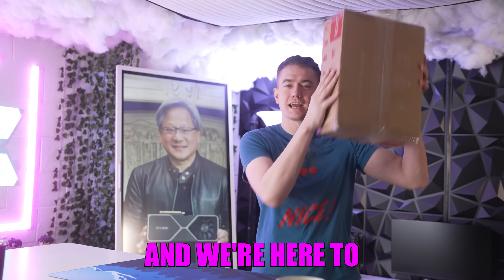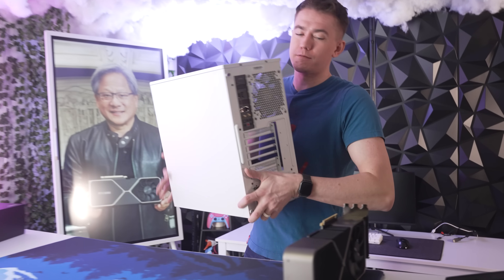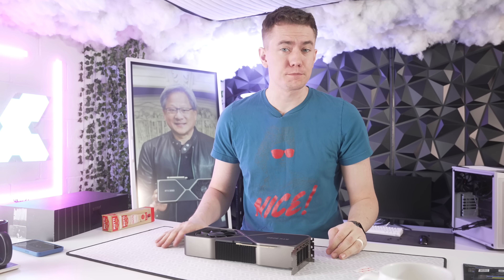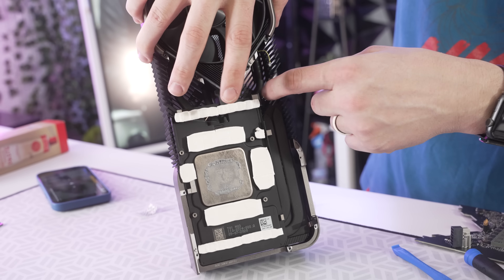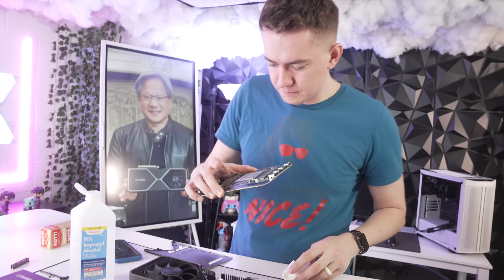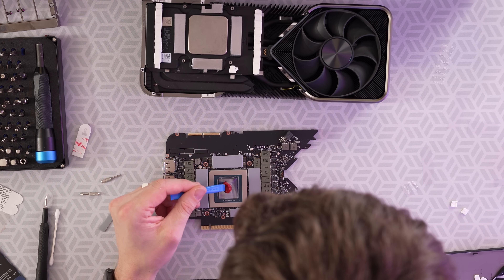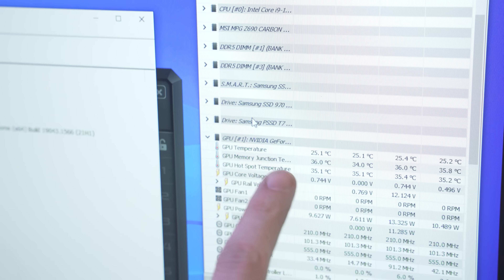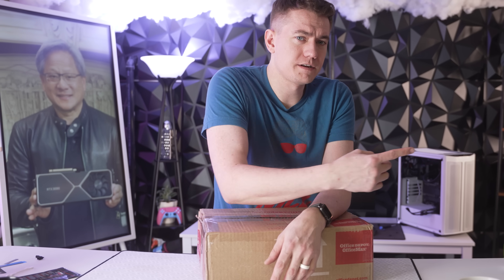Replacing RTX 3090 Thermal Pads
Gelid Exreme
Gelid Ultimate

Timestamps!
0:00 - What's Wrong
0:29 - Sponsor
1:29 - The 3090 Is Dangerous
2:35 - Disassembling the 3090
4:20 - Cleaning the 3090
5:42 - Pads Time
6:19 - Pasting Time
6:41 - Padding the back
7:05 - Reconstructing the RTX 3090
7:35 - Did We Fix It?
8:49 - Send Me Your Broken Parts

Presenter: Brett Sticklemonster
Videographer: Anonymouse #1
Editor: Anonymouse #2
Thumbnail Designer: Anonymouse #1